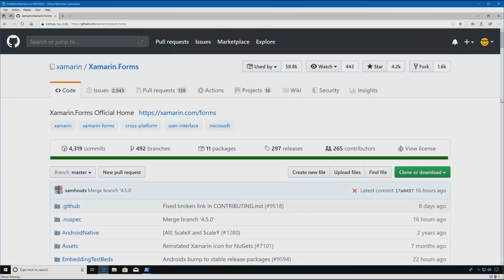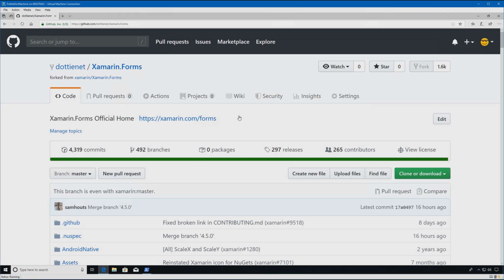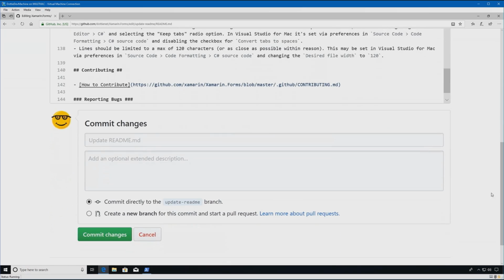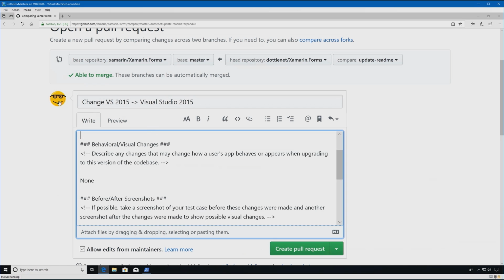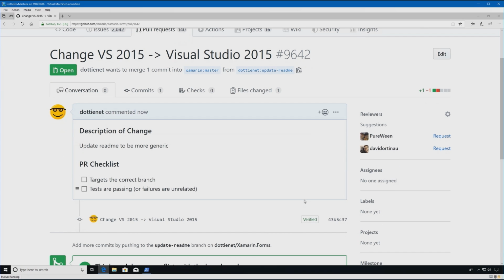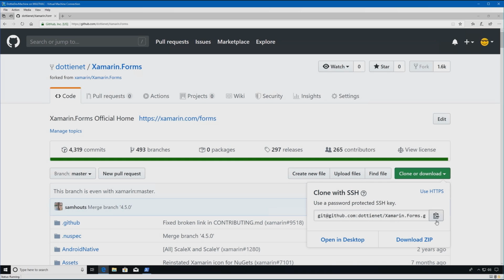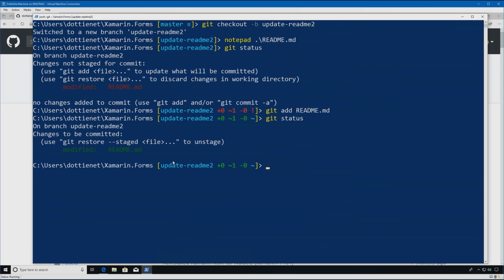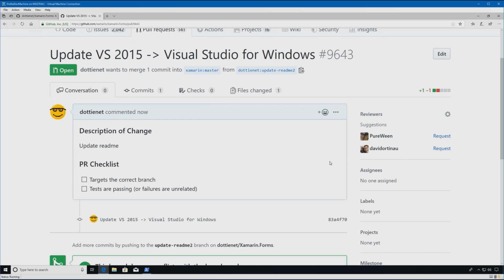Submitting Your First Pull Request to Xamarin.Forms | The Xamarin Show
This week, James is joined by friend of the show E.Z. Hart, Xamarin.Forms Engineer, who shows off how to send our first pull request to Xamarin.Forms (or any GitHub project) through GitHub.com, Visual Studio, and command line!

**Show Links:**

**Useful Links:**